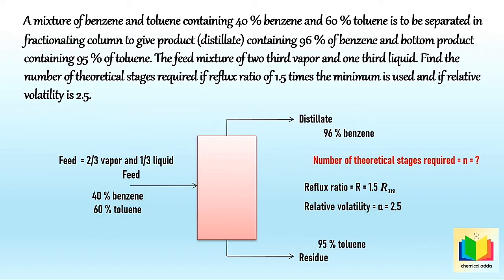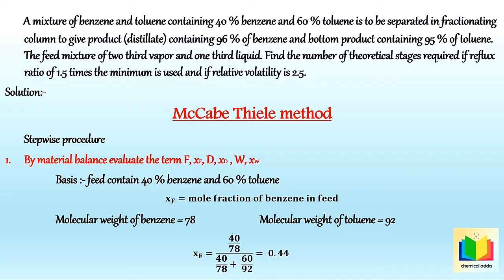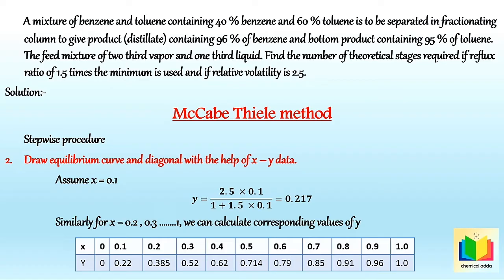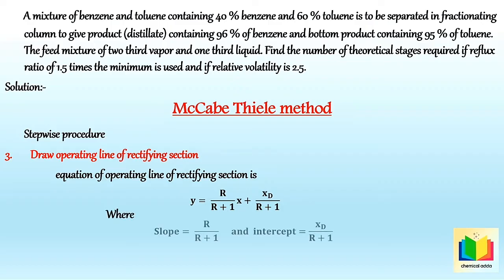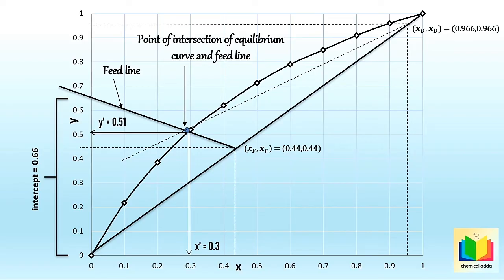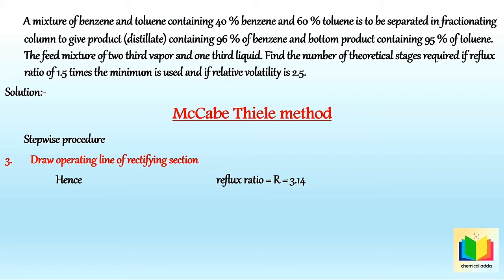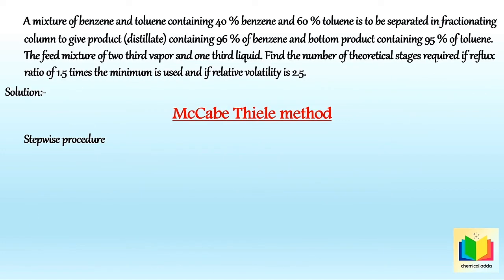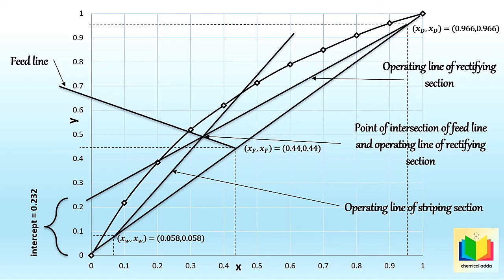McCabe Thiele method, How to calculate number of trays, Example 3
Example no- 3 How to calculate the number of trays using McCabe Thiele method

When feed is at bubble point

And Equilibrium data is not given